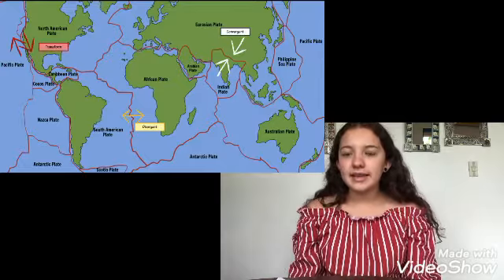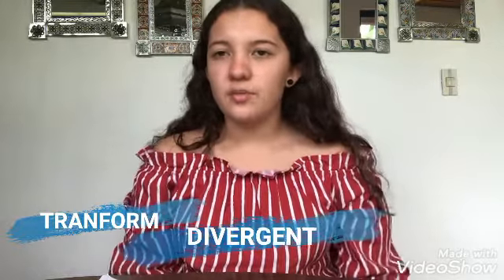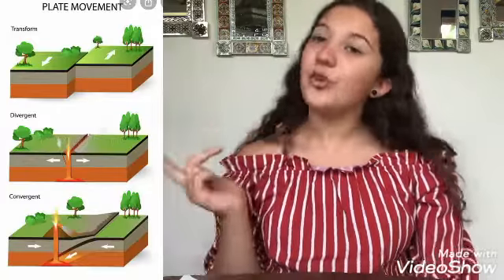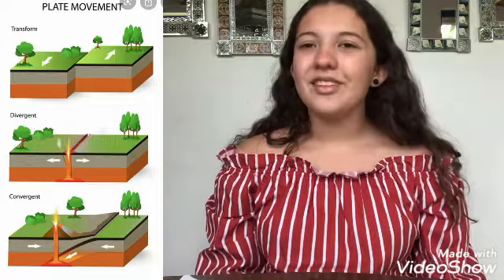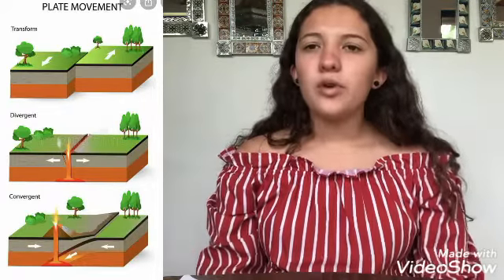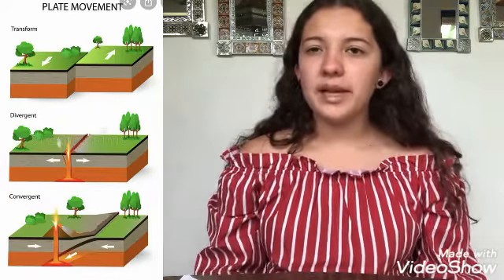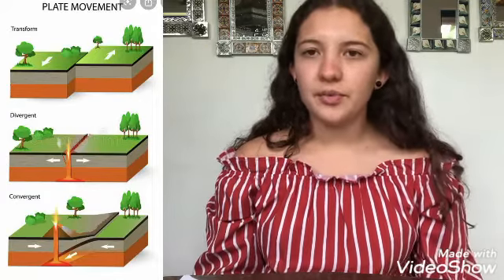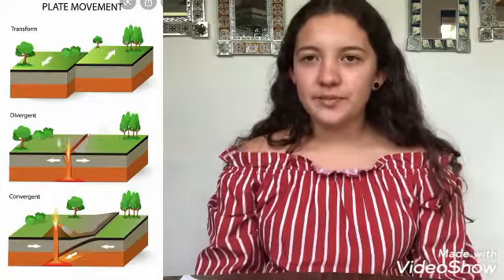Speaking task Earthquakes